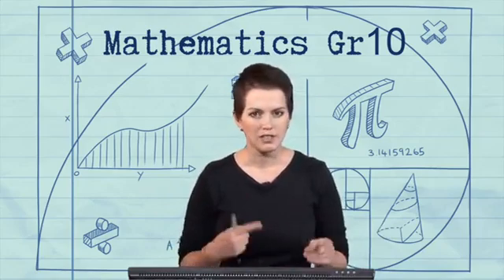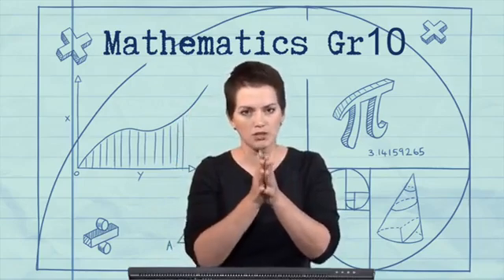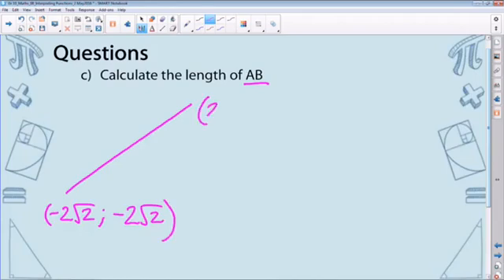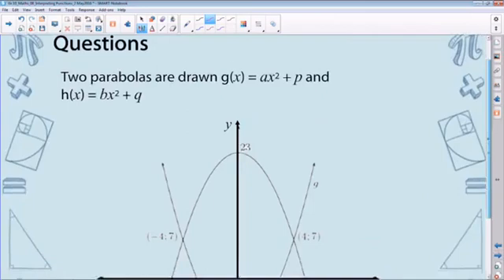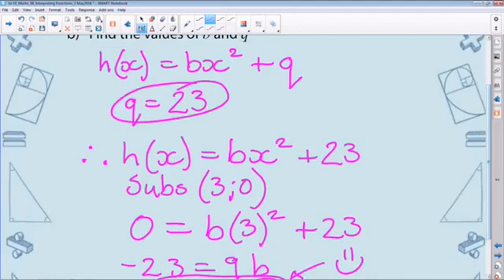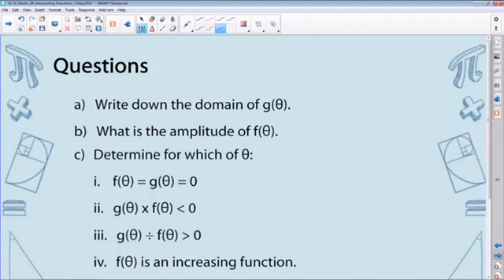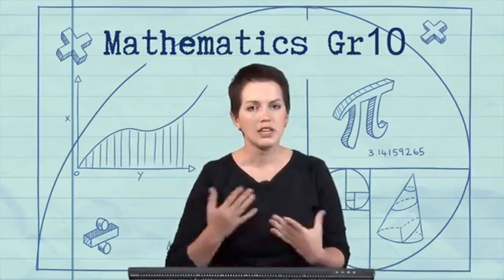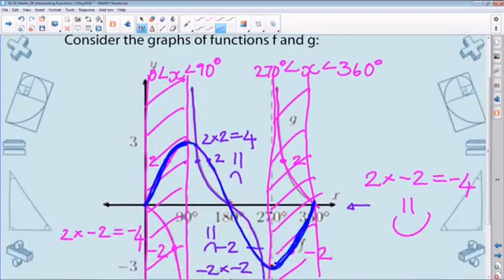1106 Gr10 Maths Interpreting Graphs